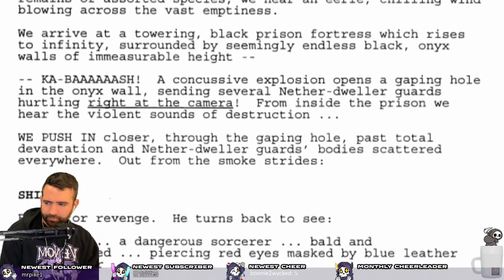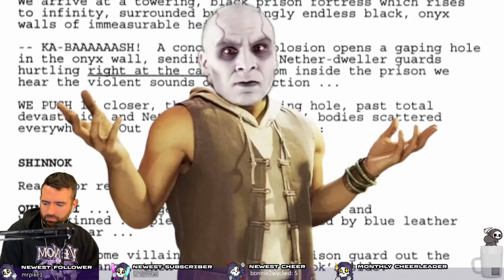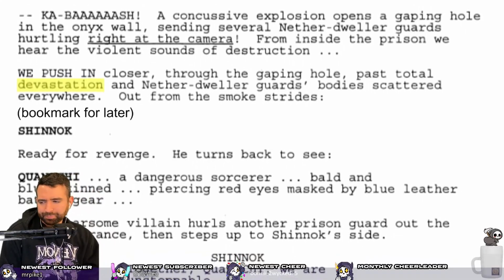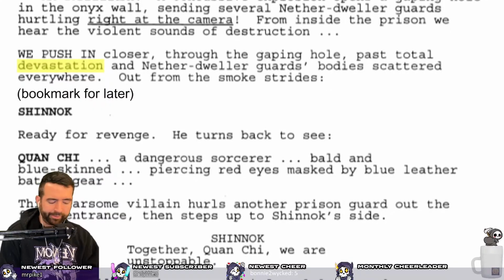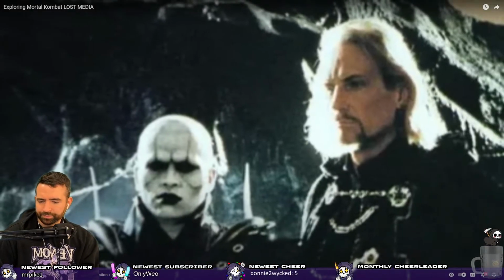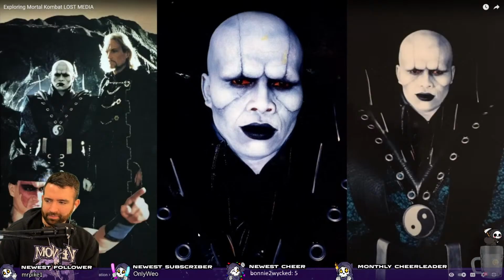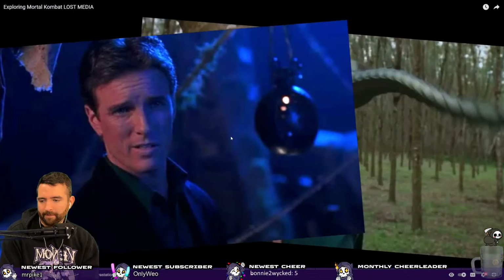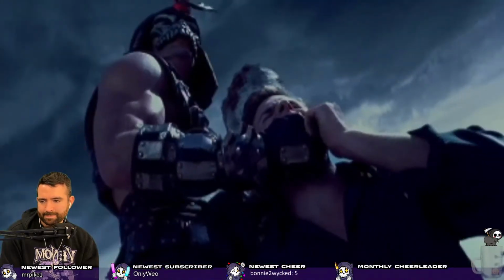Garedactyl's Live broadcast